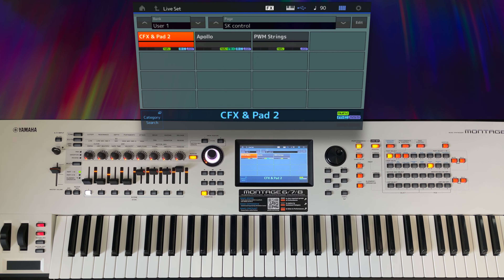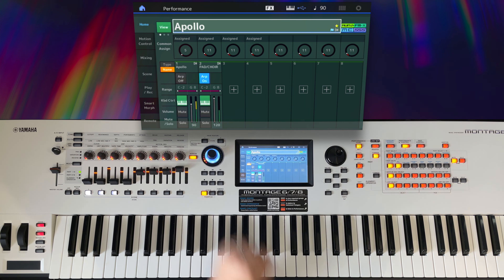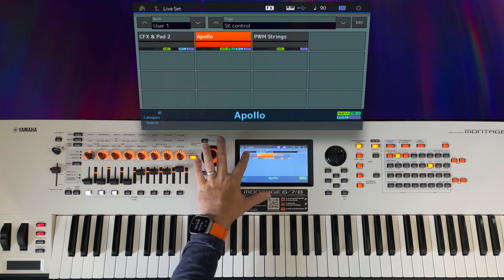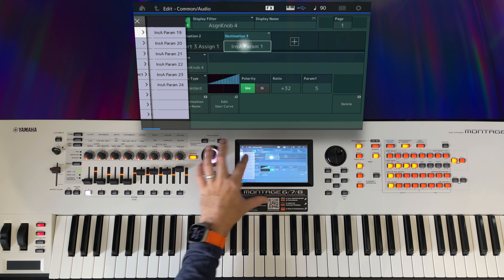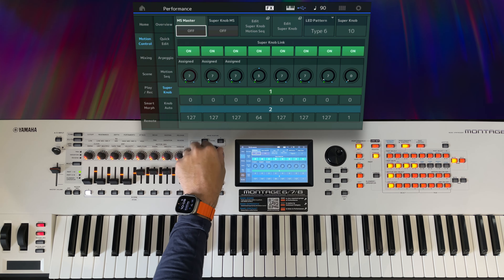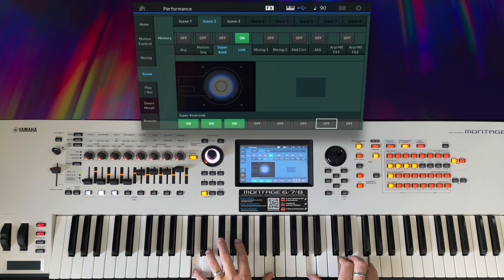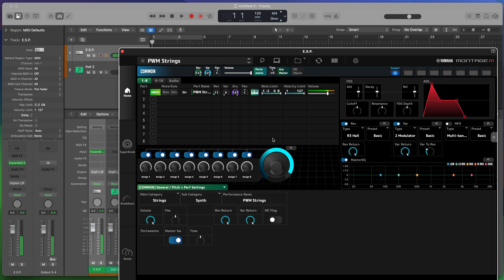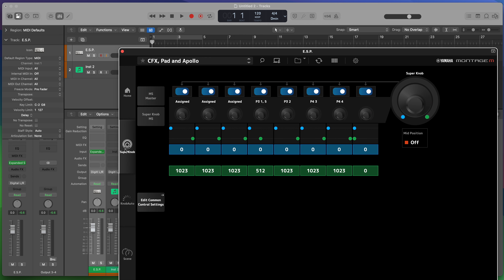Re-attaching super knob behaviors to imported parts on Yamaha MONTAGE, MODX and E.S.P.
The latest video in the tutorial series looks at how to restore the super knob behaviour for parts imported into another performance.

We begin by loading the Apollo performance parts into the CFX & Pad 2 performance, then go about reattaching the imported parts to the super knob, using scenes to control which parts the super knob controls.

Then, we bring in PWM Strings using E.S.P., and re-program its super knob assignments too.

00:00 Introduction
00:04 Importing parts into performances
00:24 The issue we must solve
00:41 Super knob assignments are not imported
01:31 Inspecting common control assignments for parts to be imported
02:34 Check the amount the super knob moves the assignable knobs
03:18 Choosing which knobs to assign
04:28 Reprogramming common control assignments for imported parts
05:26 Super knob link and movement settings
06:29 Using scenes to control super knob link
07:26 Demonstration
08:00 Montage M...
08:18 E.S.P.
09:03 Inspecting super knob assignments
09:35 Import another performance part
09:53 Program performance-level assignments
10:44 Super knob link and knob positions
11:49 Programming scenes with E.S.P.
12:39 Scenes demonstration